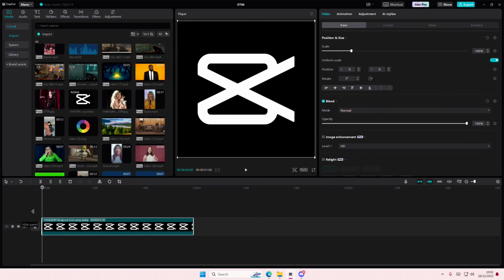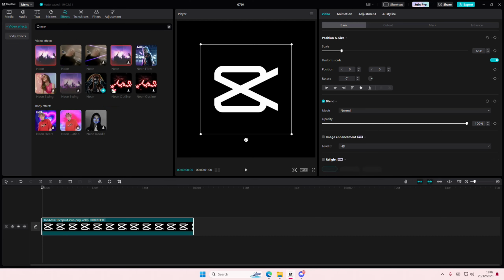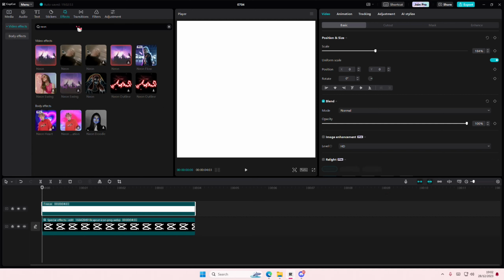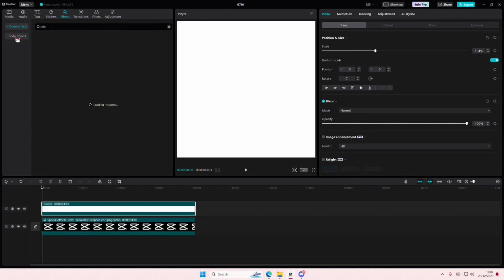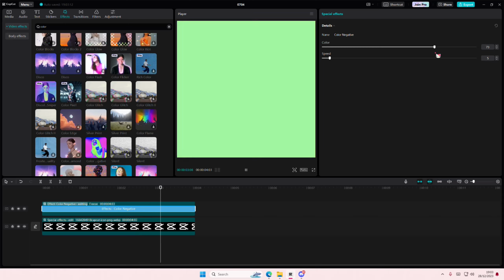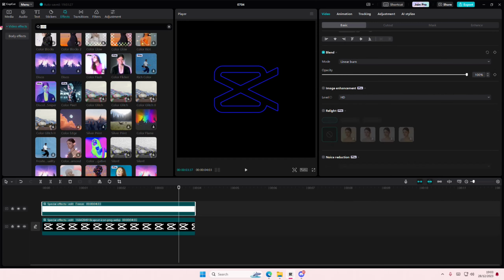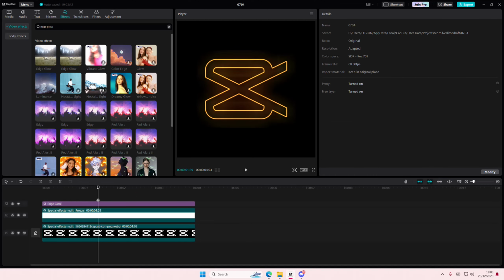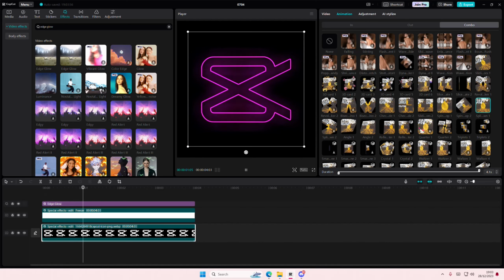Add These Effects To Your Logo Video Edit! How You Can Create This Amazing Logo Edit On CapCut PC?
Learn how you can create this logo animation edit on CapCut PC by watching this video.